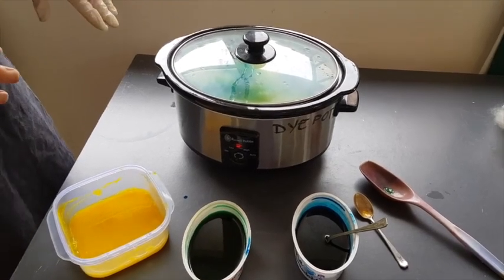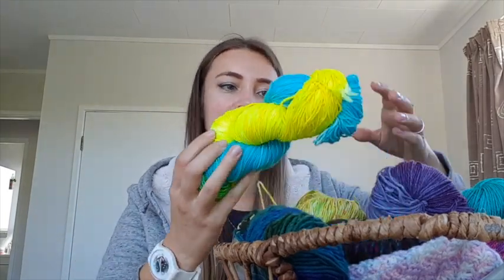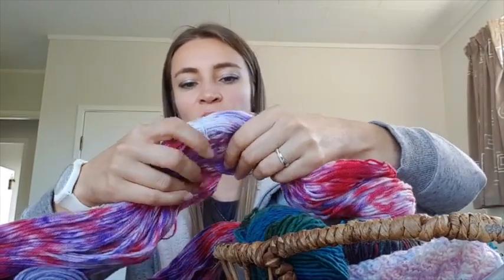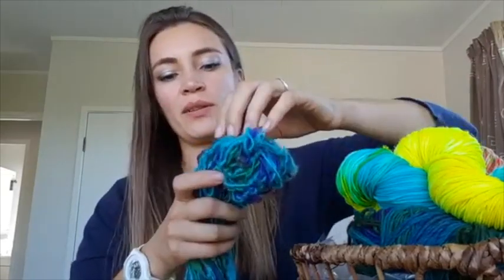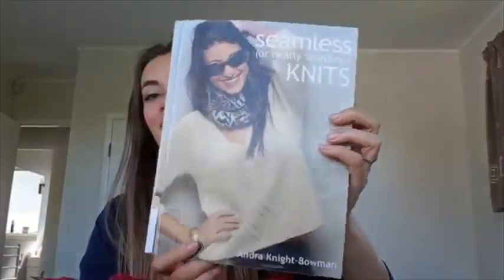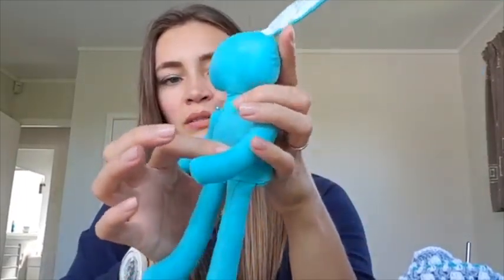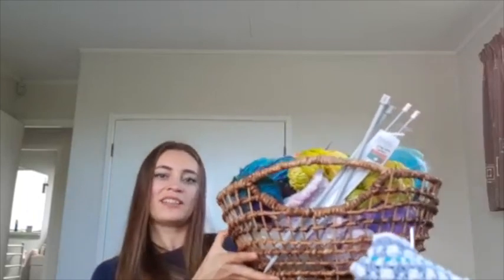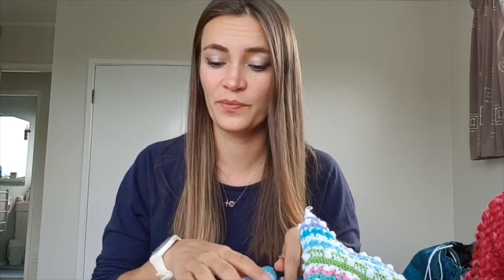Strawberry Patches Episode 13: indie dyeing, spinning and knitting in Auckland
In this video I share with you my first experience at dyeing wool, spinning, carding and making punis with my friends in Auckland.
Find me on ravelry: MarinaToys
                    Marinatoys